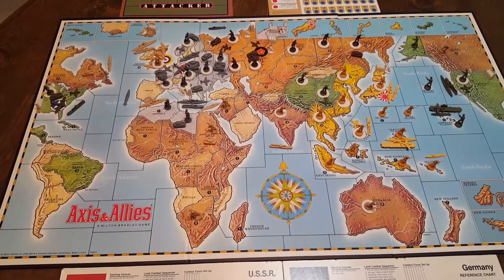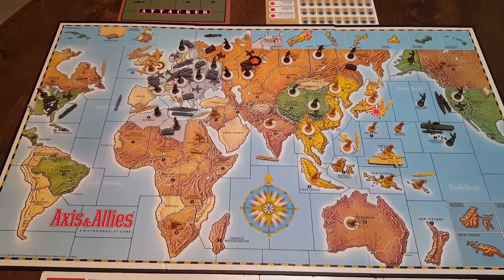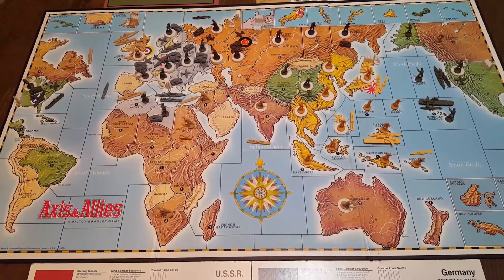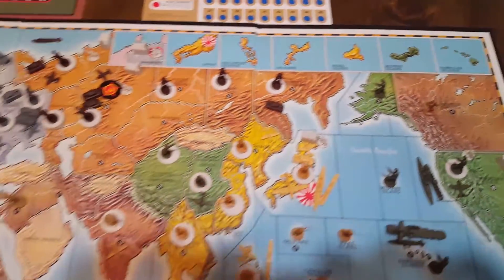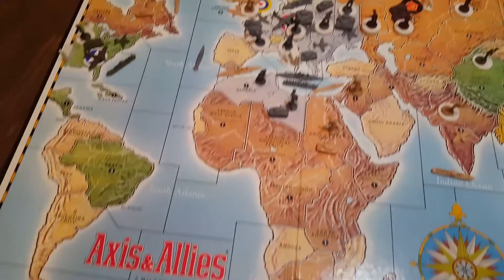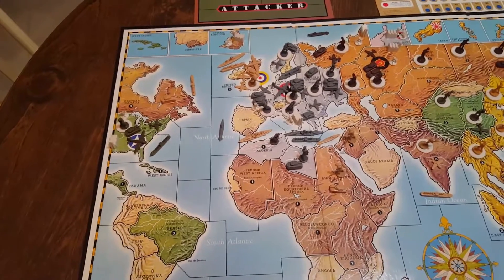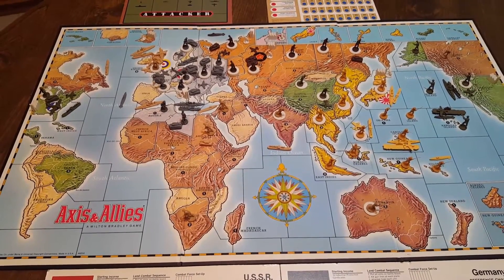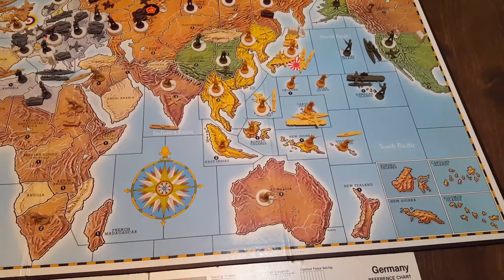Axis and Allies Classic In Loving Memory